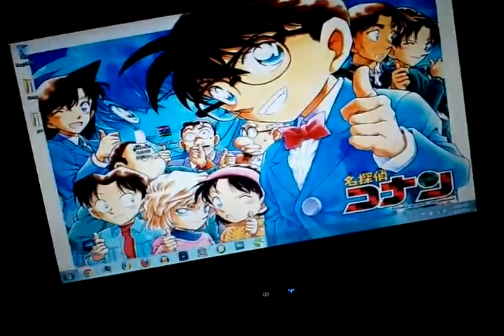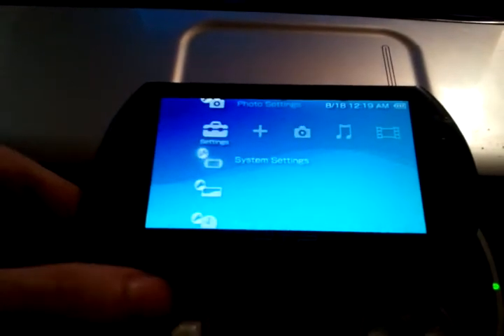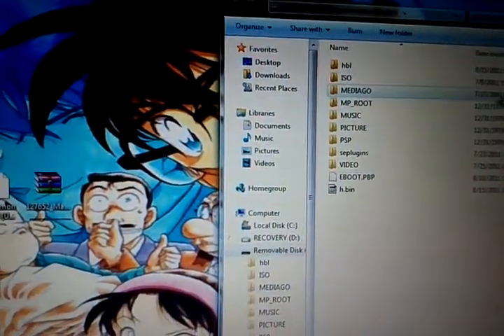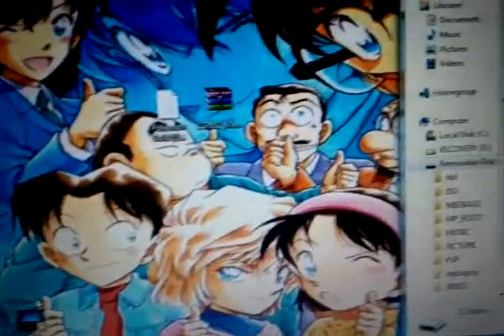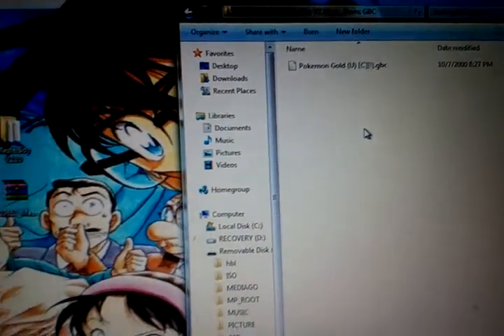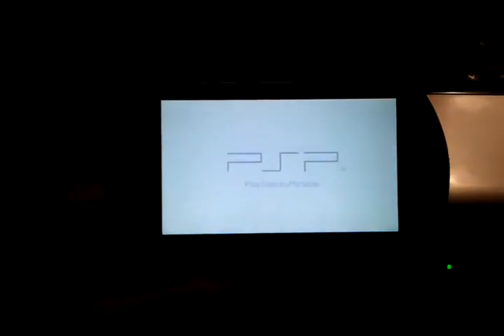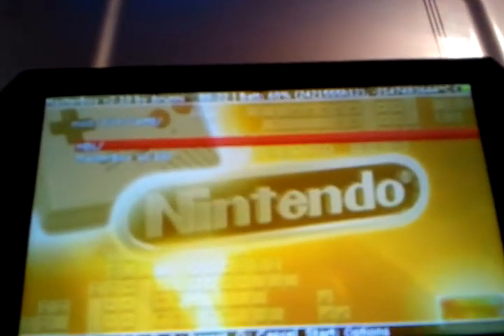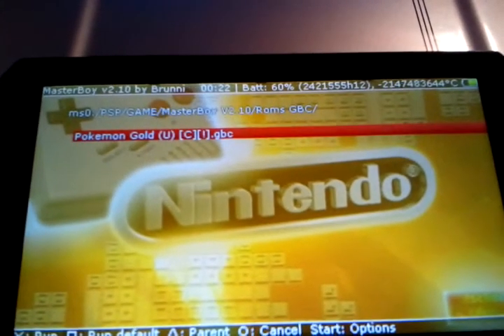Masterboy Gameboy Emulator on ANY PSP Version 6.60 HBL Rev 118!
Copy it to the GAME folder on your PSP.
RUN HBL, select Masterboy, Load Rom, play game.